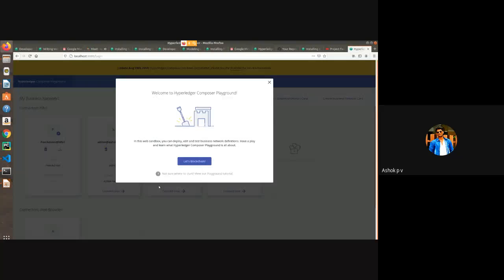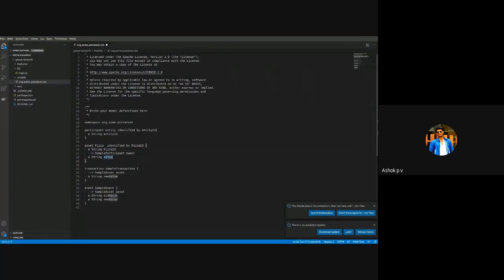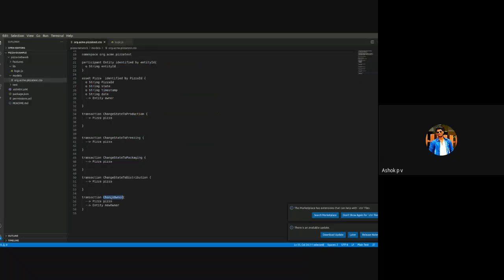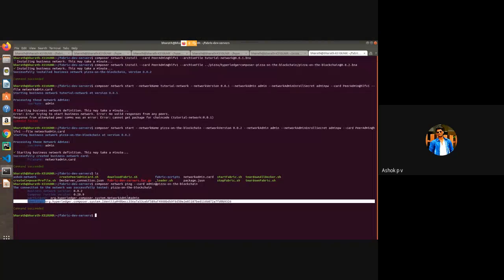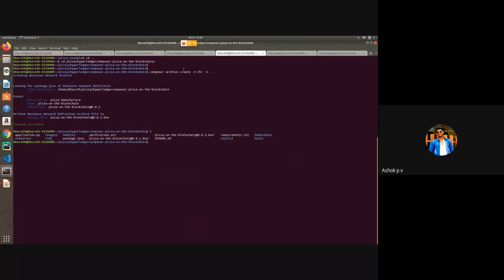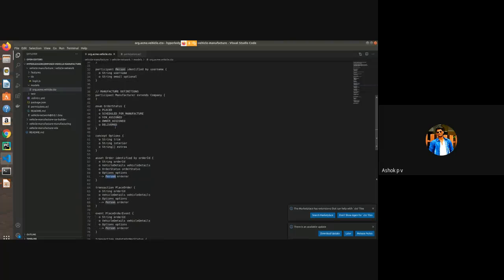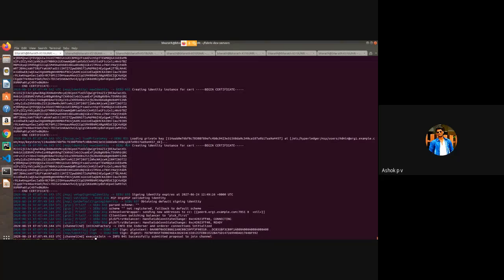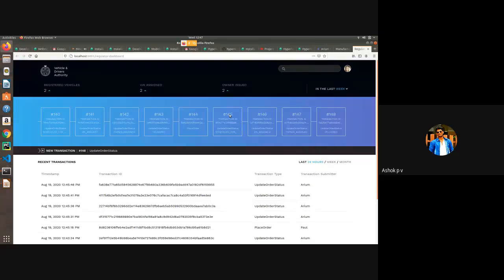19th FN2 Hyperledger fabric Mr Ashok